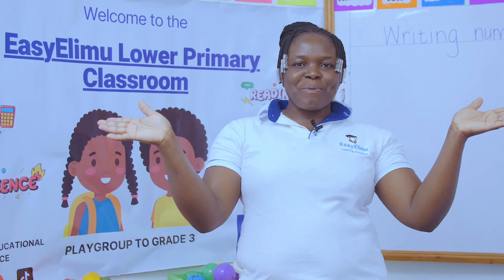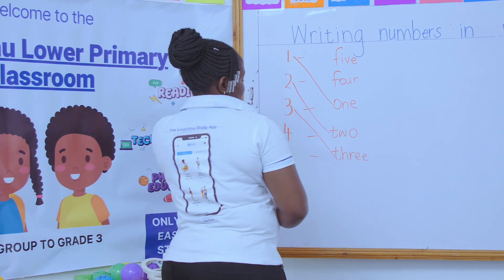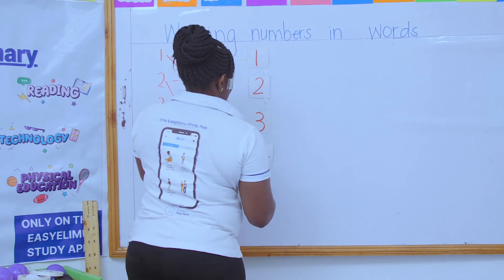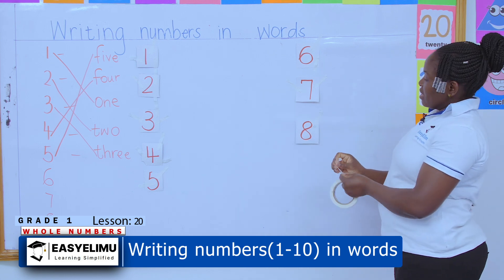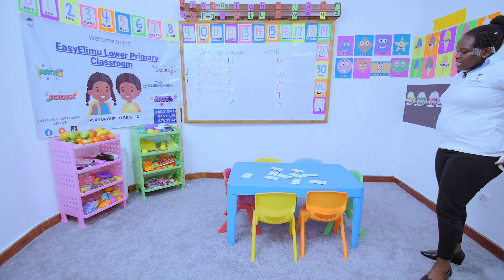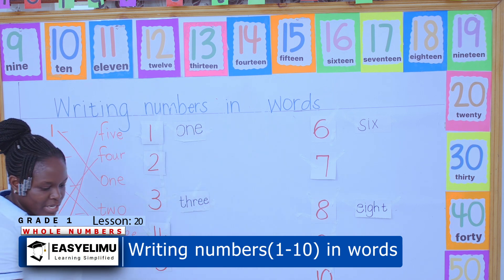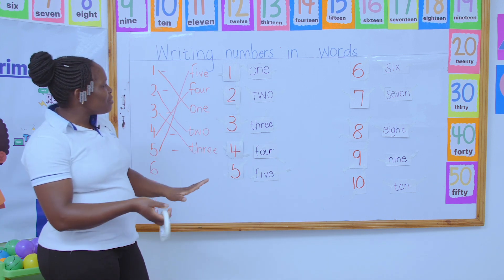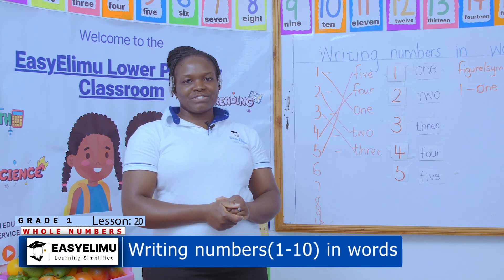How to read and write numbers 1 to 10 in words | CBC Grade 1 Math Lesson | EasyElimu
Learn how to write numbers 1 - 10 in words with Teacher Anauncieta!

This lesson is for early learners in grade 1 CBC.

Learning area : Mathematics
Strand : Numbers
Sub strand 2 : Whole numbers
Lesson :  Writing Numbers 1-10 in Words

To make the learning experience enjoyable for kids, we have included grade 1 songs to help kids master this lesson.

Join us as we learn how to writing numbers 1 to 10 in words in this grade 1 math video lesson!